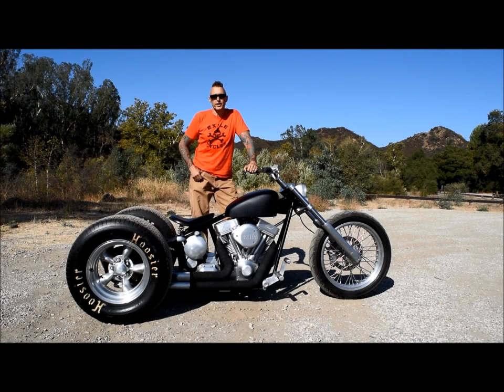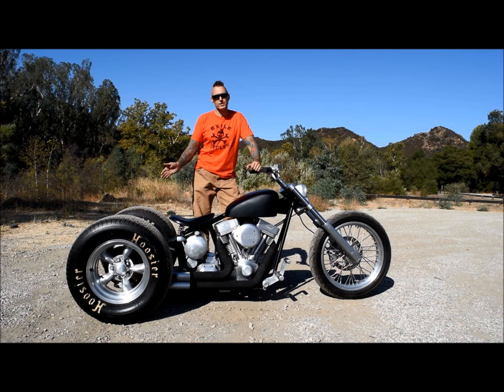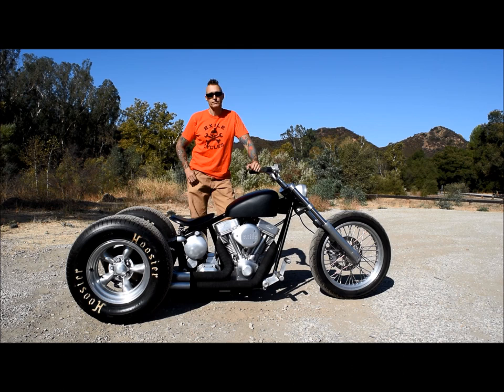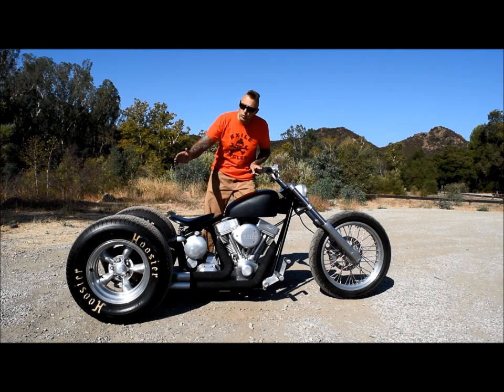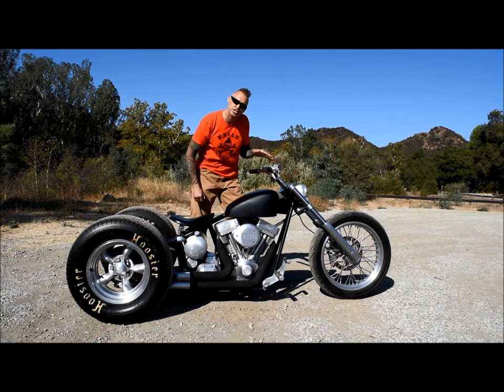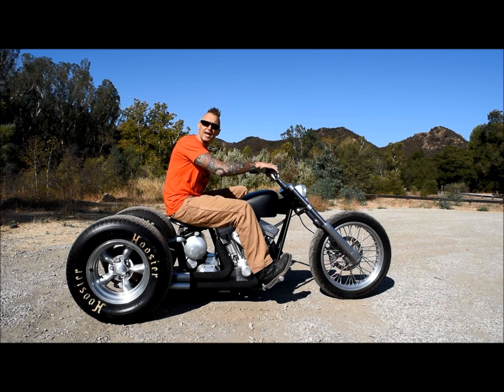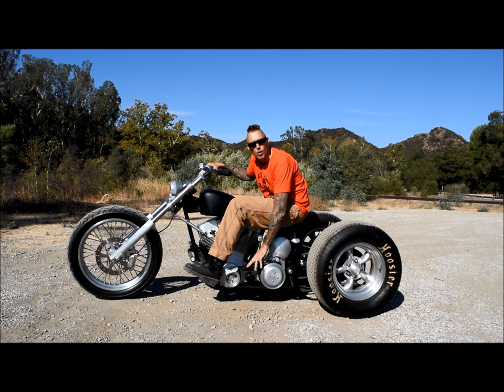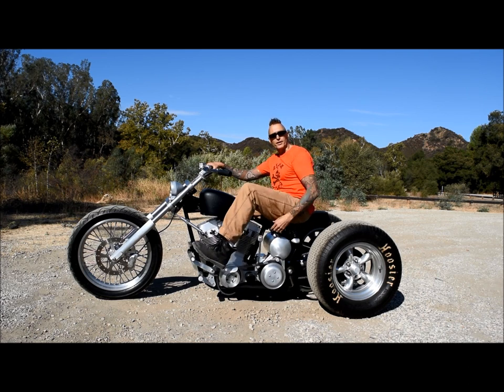Simple Softail Trike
Russell Mitchell talks about the "Simple Softail Trike" - a clean, lean, three-wheeled machine from Exile Cycles.